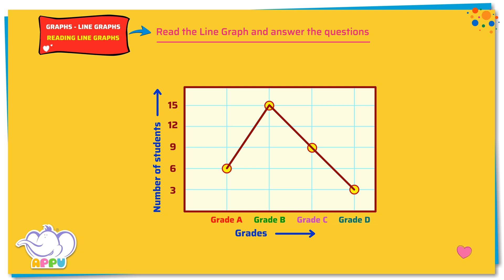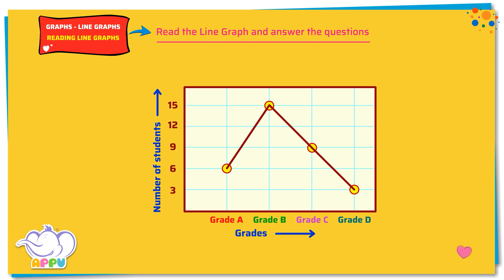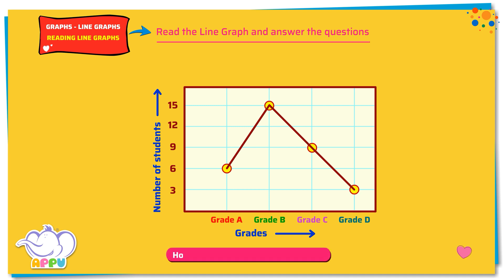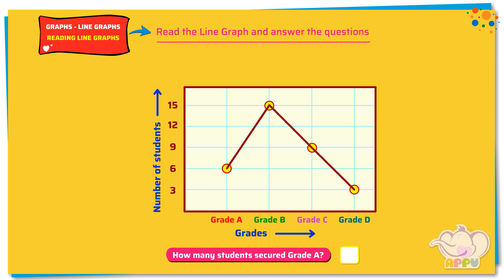G5 - Module 21 - Exercise 1 - Reading Line Graphs 1-2 | Appu Series | Grade 5 Math Learning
Time to plunge into your first line graph challenge! In this exercise, you'll learn how to read simple line graphs and understand what the data points are telling you. Appu and Tiger will help you build your graph-reading skills step by step, making math feel like a breeze! Happy practicing!